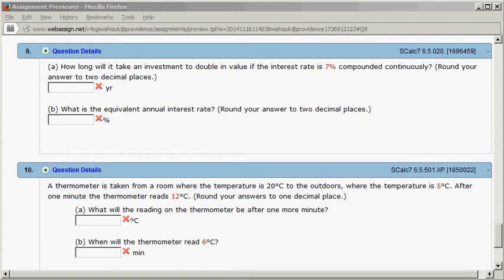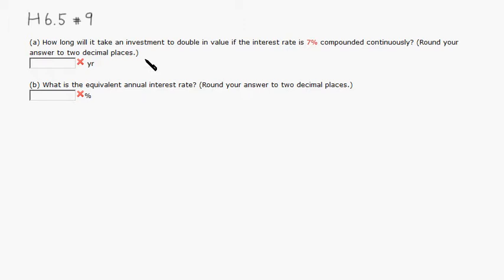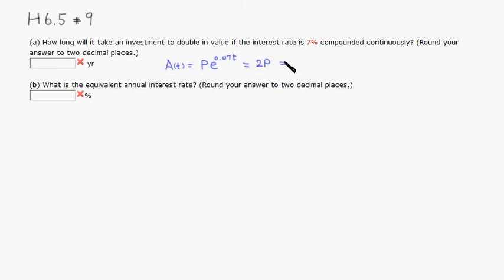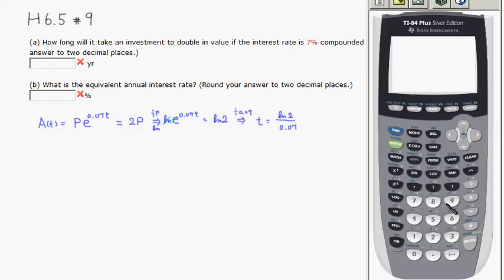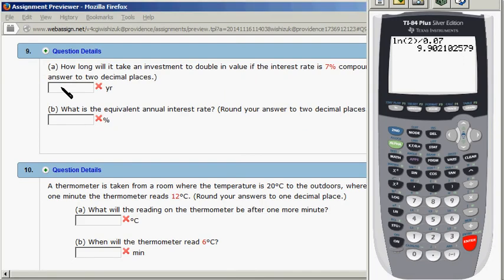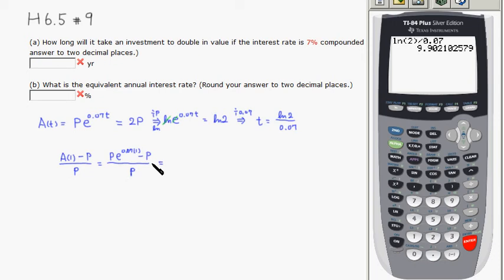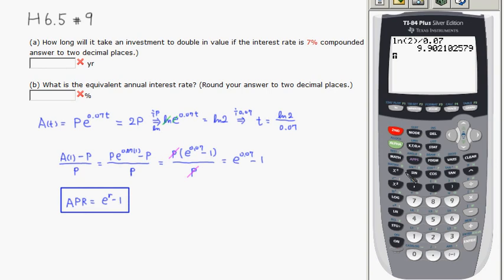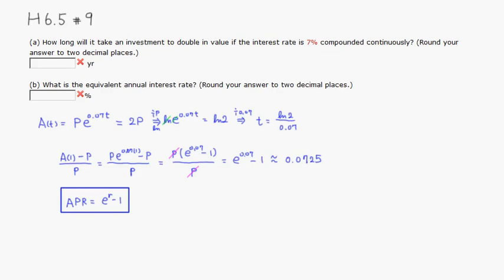MTH 131 H6.5 #9 (Fall 2014)